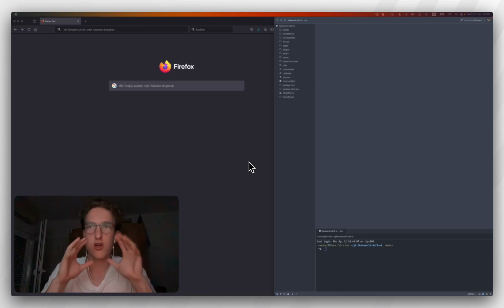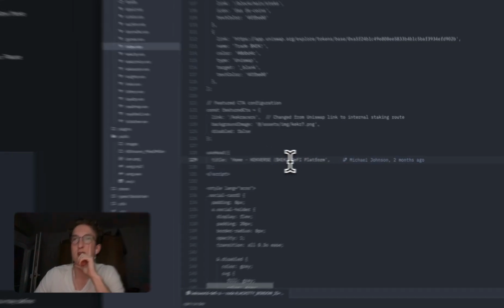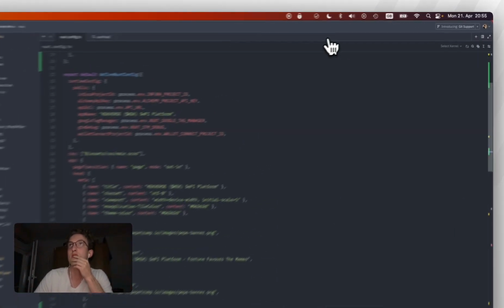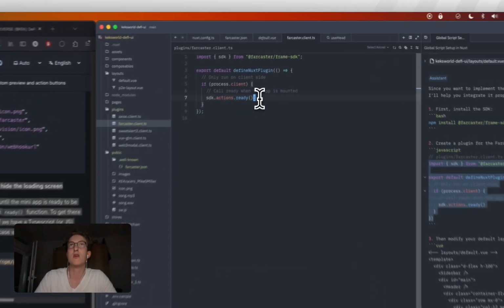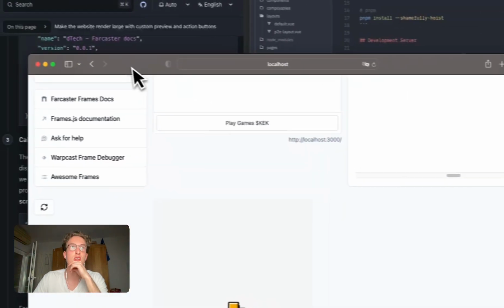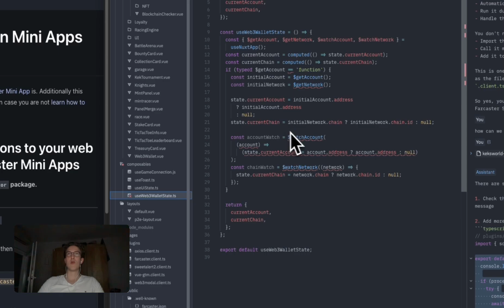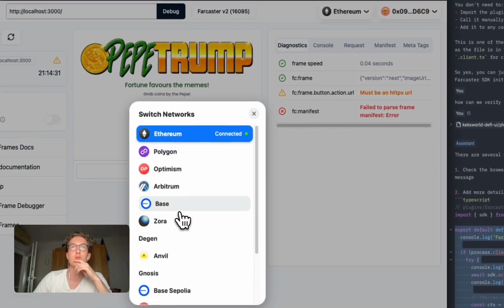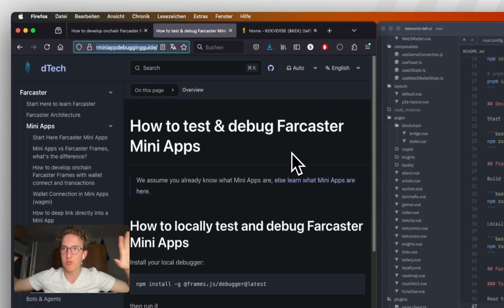Create Farcaster Mini Apps With Nuxt & VueJS | dtech.vision Farcaster Tutorial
I took on a Nuxt & VueJS codebase blind and converted it into a Farcaster Mini App with Wallet Connection.